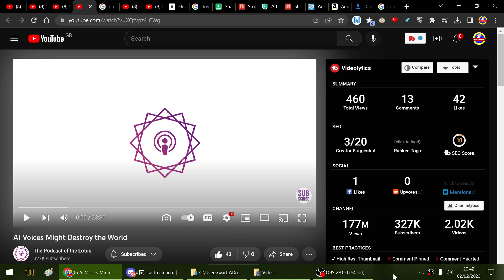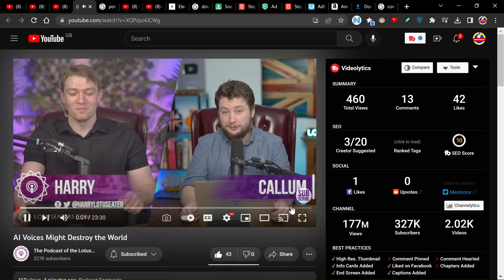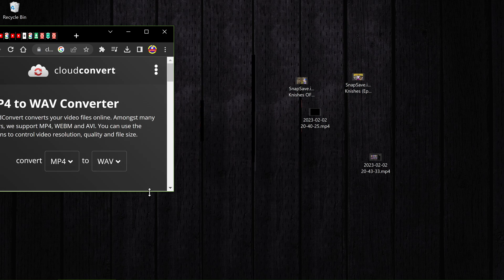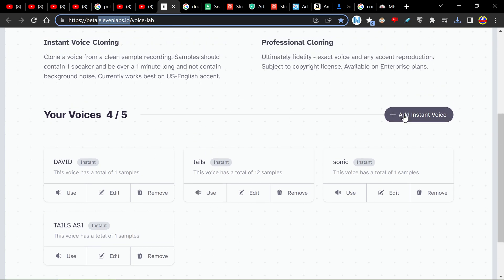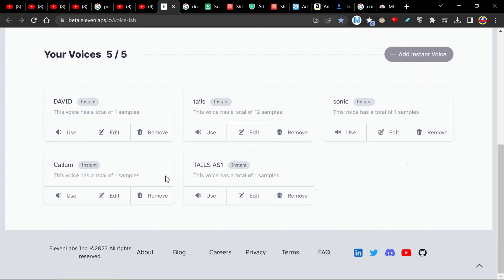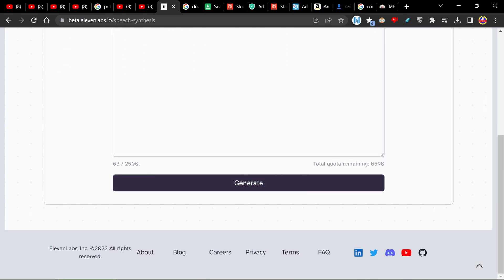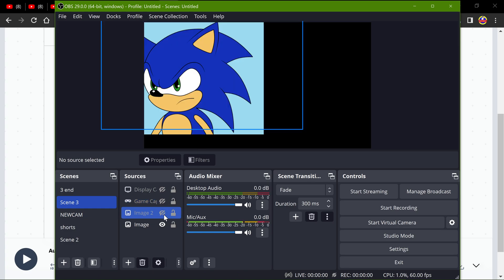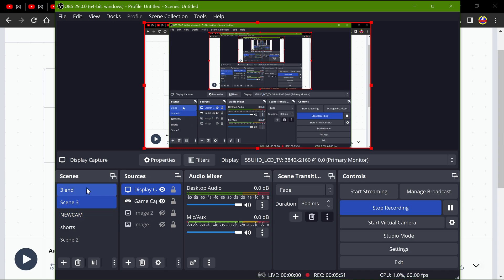How To Upload ANY voice for llElevenLabs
How To Upload ANY voice for llElevenLabs voice synthesiser Callum of the Lotus Eaters. This ai can impersonate anyone. Featuring Callum from the LotusEaters and not Carl Benjamin.

By popular demand: Excerpt from Ratboy Genius Dreams Minecraft Ep.2. Little King John is hard at work making important things.

Tekkit Classic Modpack.
LKJ Wears 'Crown Kingskeppy'.
Texture Pack bdcraft